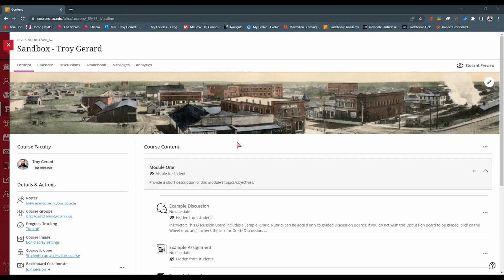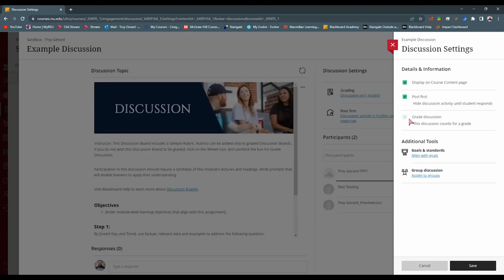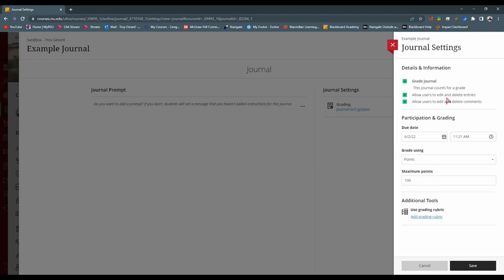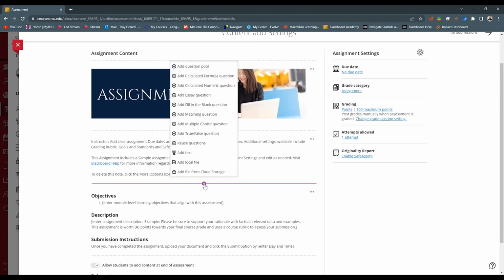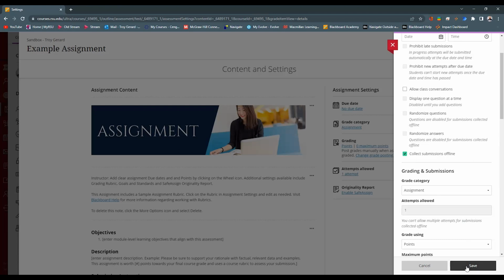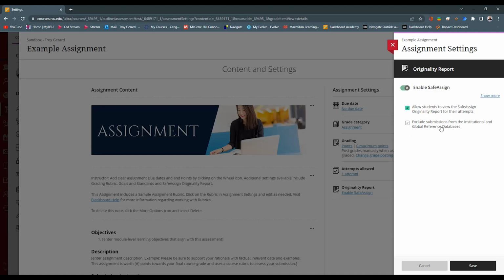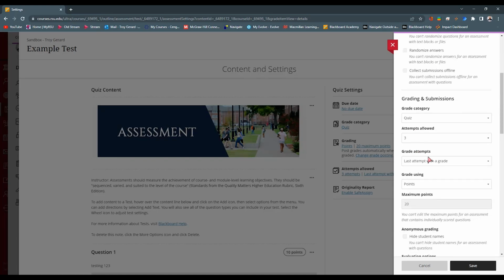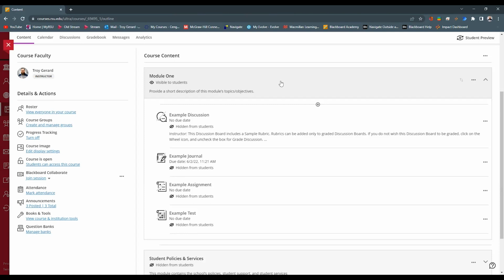Gradable Items in Blackboard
Gradable Items have a lot of settings. In this video we talk about each setting and how it relates to the gradebook in Blackboard Learn Ultra.